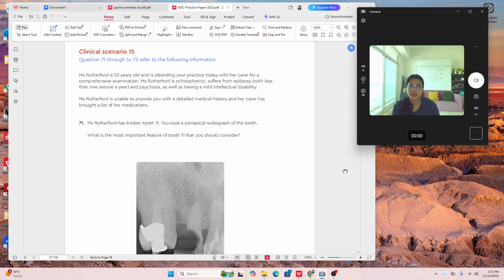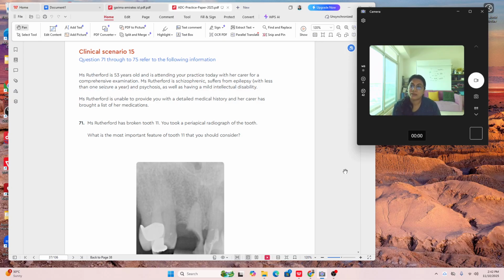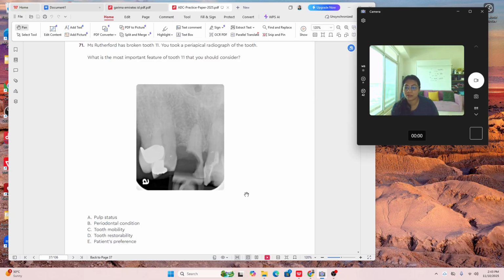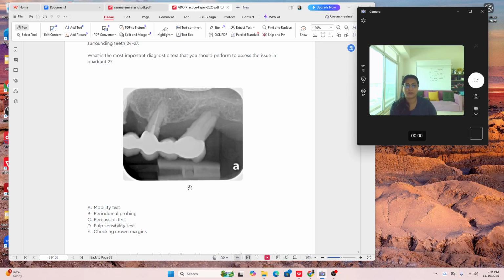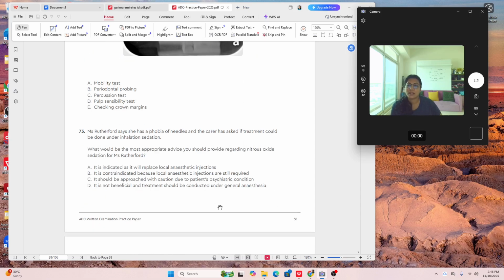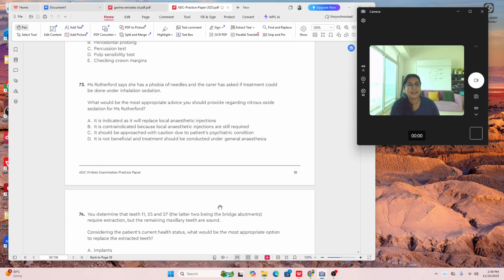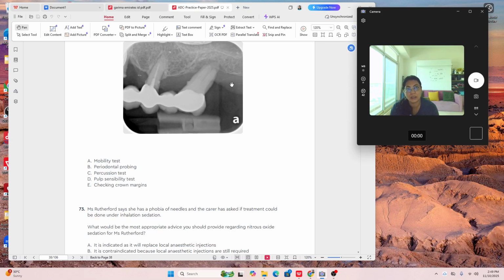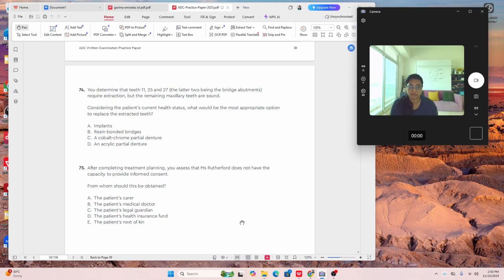Practice scenario 15 - ADC written exam